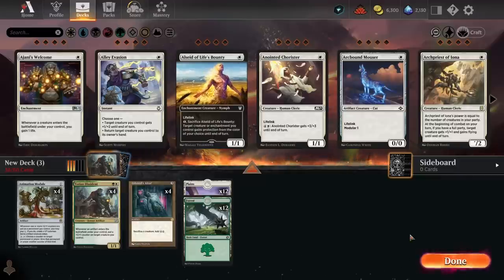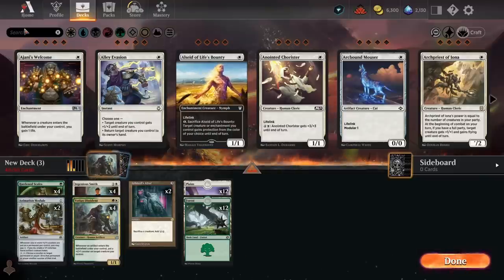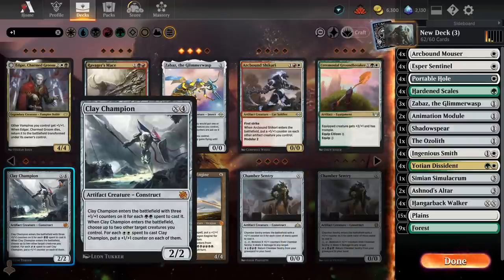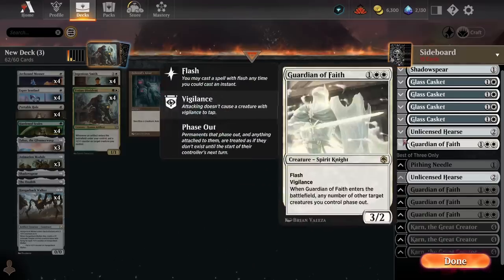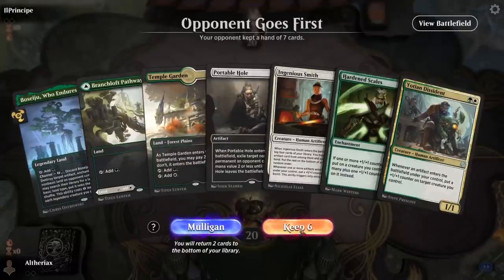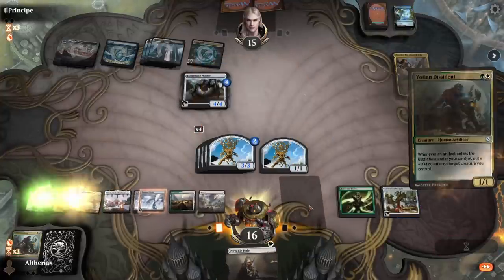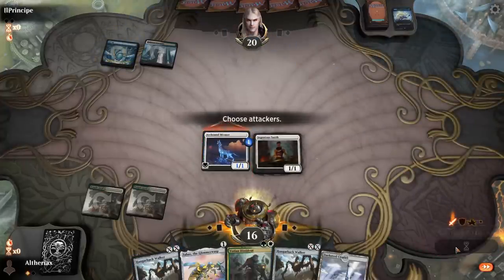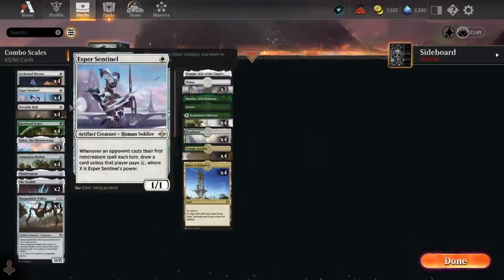MTG Arena Brews From Scratch: Historic GW Yotian Module Combo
This is the first video in a new series where I build a deck completely from scratch, starting off with a combo with Yotian Dissident, Animation Module, and Ashnod's Altar.

I forgot that I already had a Shadowspear in the sideboard when I added a 2nd one to the maindeck so I've swapped the SB Shadowspear for a 4th Karn, although that's definitely a flex slot.

Edit: Just noticed the game audio is pretty loud during the gameplay so will get that sorted for future videos.

0:00 Intro
0:44 Combo Explanation
3:15 Deck Construction
27:43 Gameplay With Initial Deck
46:25 Modifying the Deck
54:22 Gameplay With Modified Deck
1:08:15 Reflections & Further Modifications
1:12:09 Outro